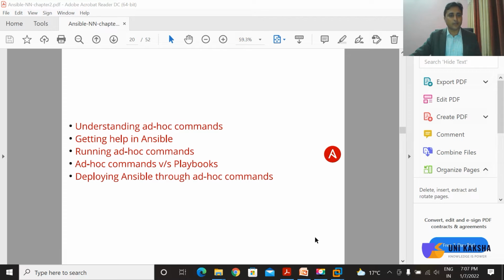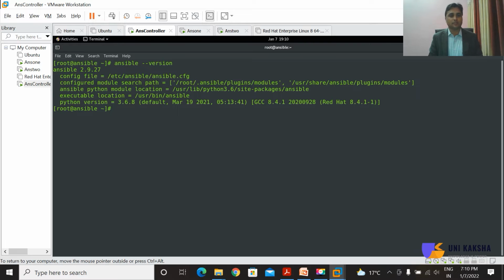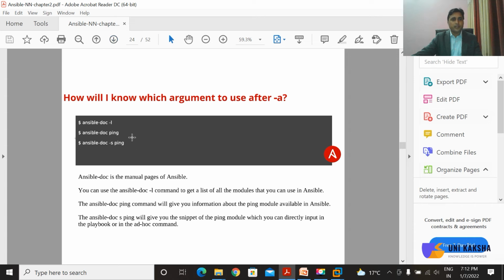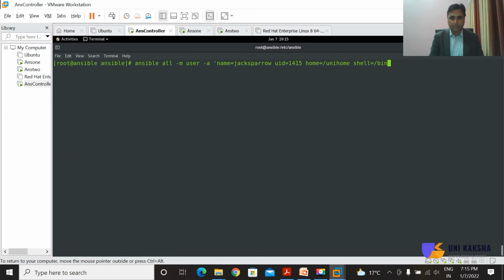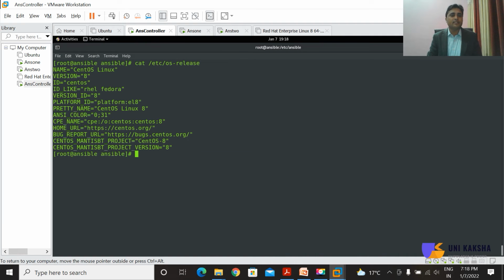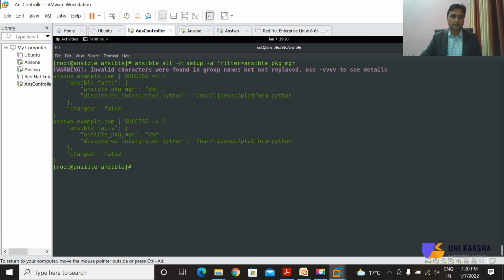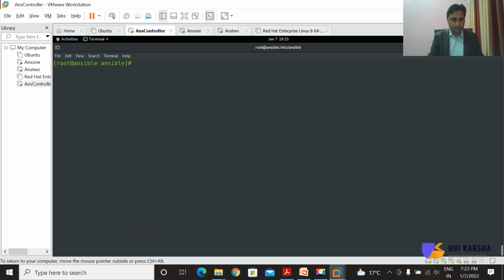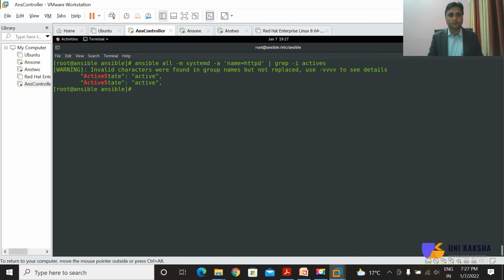How to execute task using with ad - hoc commands in Ansible